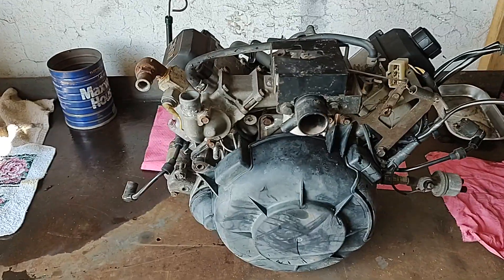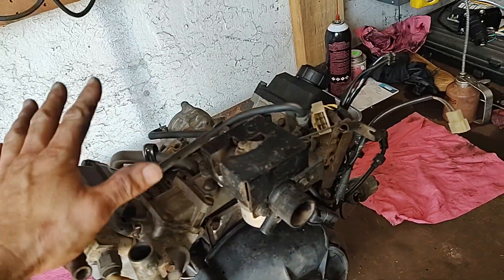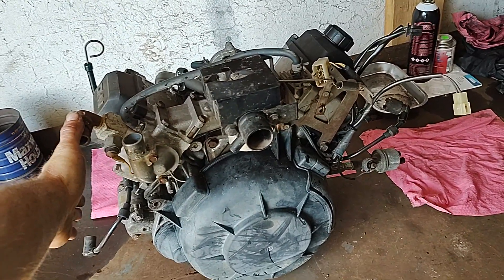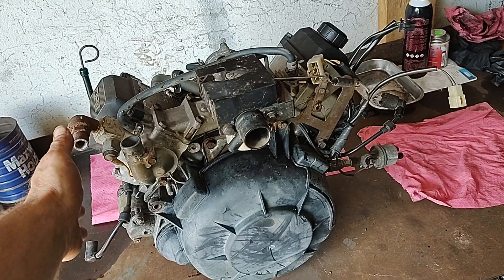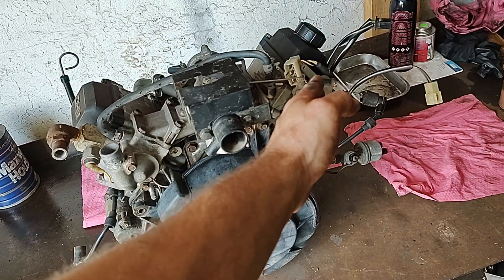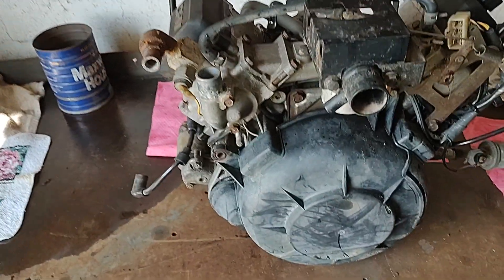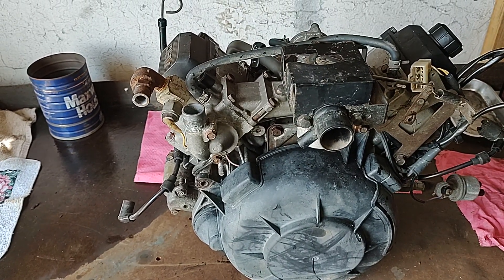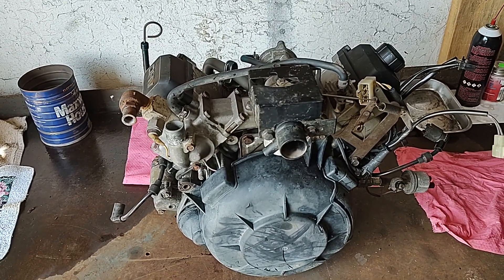Kawasaki mule 2 cylinder engine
Kawasaki mule engine. low compression issue.